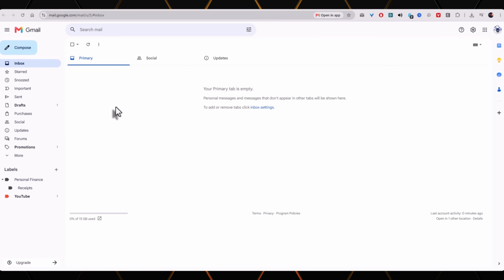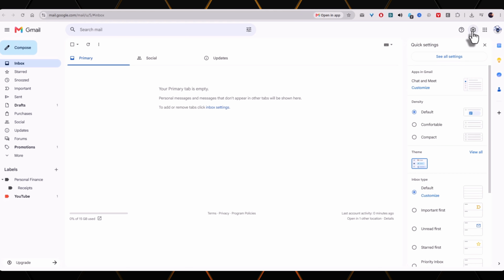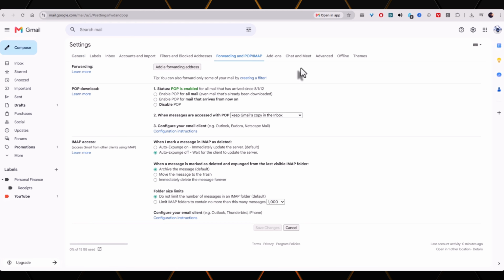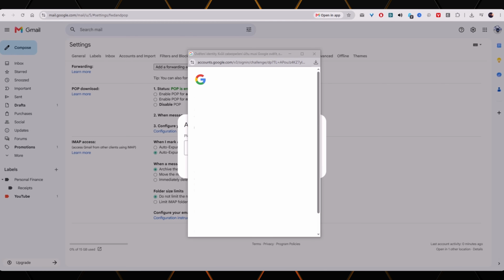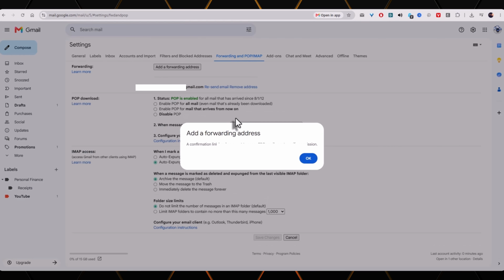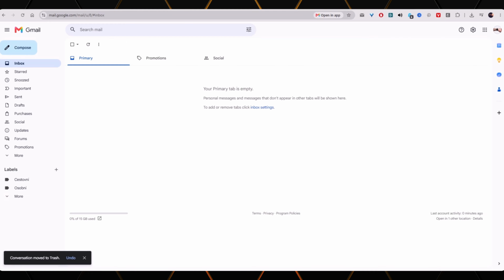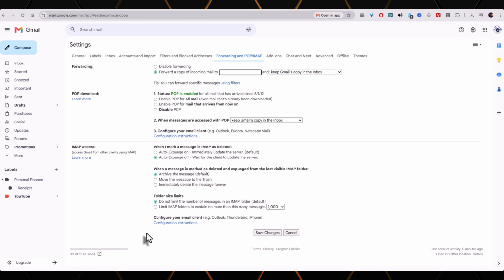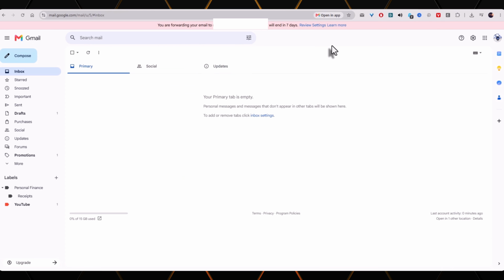How to Automatically Forward Emails in Gmail to Another Email Account (Quick & Easy Method)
This video provides a complete step by step tutorial on how to set up automatic email forwarding in a Gmail account.

Managing multiple email accounts can be time consuming and inefficient if you have to log into each one separately. You will learn how to navigate the settings menu, input the target address, complete the required security verification process, and manage your inbox storage options effectively. By following these steps, you can streamline your digital workflow and ensure you never miss an important message.

If you liked this video but hate keeping up with 100 different tech sites, I do the hard work for you. 3 links, once a day.

What is covered in this video:

Navigating to the top right corner of the Gmail interface to click the gear icon and open the settings menu.
Accessing the full configuration options by clicking the see all settings button from the dropdown list.
Locating and selecting the specific tab labeled forwarding and POP IMAP to manage email redirection.
Initiating the setup process by clicking the gray button labeled add a forwarding address.
Completing the mandatory Gmail security check by logging into the second email account to find the verification message.
Clicking the long confirmation link inside the verification email and confirming the action on the webpage.
Activating the feature by selecting the radio button next to forward a copy of incoming mail to.
Choosing the desired action for the original email in the dropdown menu to keep, mark as read, archive, or delete the message.
Optimizing inbox storage capacity by selecting the best management option for original messages.
Finalizing the email redirection setup by scrolling to the bottom of the page and clicking save changes.
Understanding the purpose of the bright notification banner that remains visible at the top of the inbox for seven days.

Mentioned in this video: Gmail, Gmail inbox, settings menu, gear icon, see all settings button, forwarding and POP IMAP tab, add a forwarding address button, security check, verification message, confirmation link, confirm button, forward a copy of incoming mail to option, inbox storage management, save changes button, notification banner.

0:00 - Open Gmail Settings
0:18 - Forwarding and POP IMAP Tab
0:40 - Verifying Ownership of the Second Email Account
1:28 - Activating Gmail Forwarding and Managing Storage Options